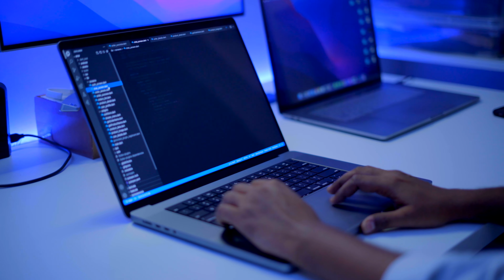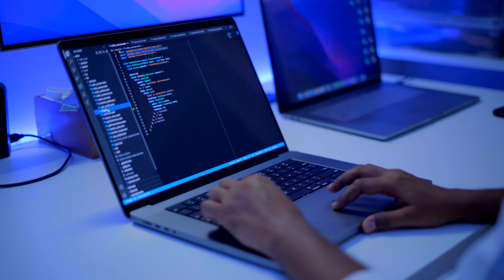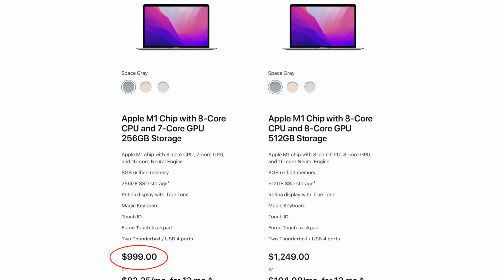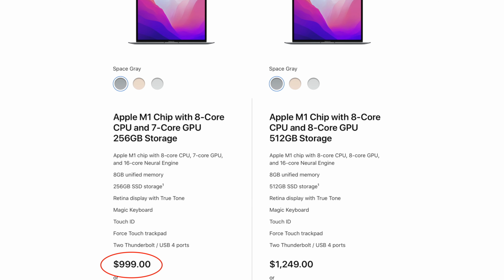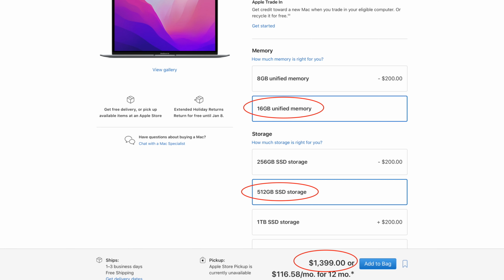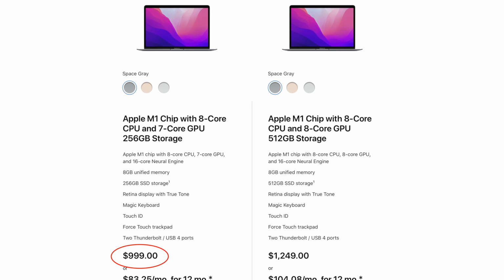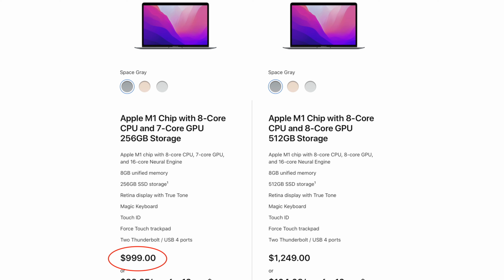Best MacBook for Programming | What should you choose as a student or software engineer professional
Which MacBook would be best for students and software engineering professionals? Should you choose 14" or 16" MacBook Pro M1 Pro or MacBook Air M1? What configuration is necessary for students in MacBook?

Timestamps:
0:00 Introduction
0:16 For students
1:36 For freelancers & intermediate developers
2:05 My recommendation for more storage
2:45 For professionals
4:15 Final Conclusions

🎮 RECOMMENDED LAPTOPS
Amazon.com (International)